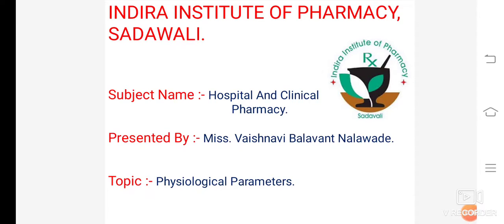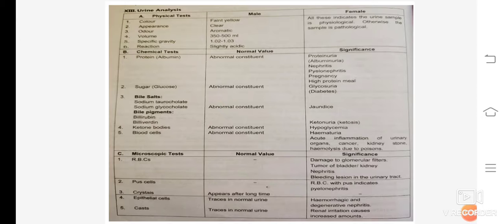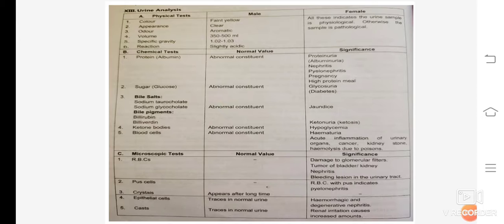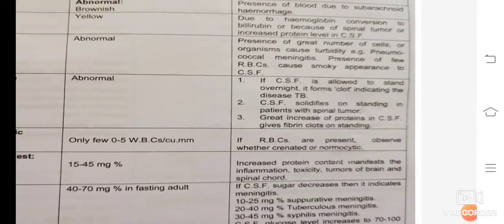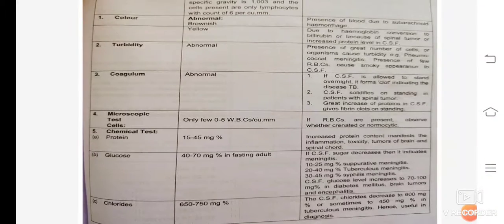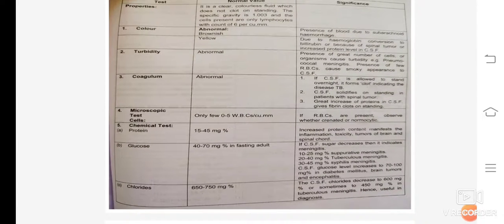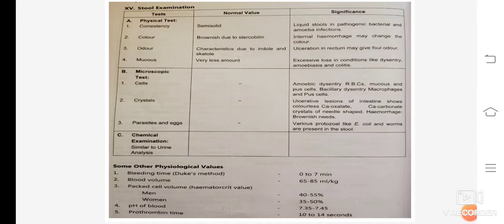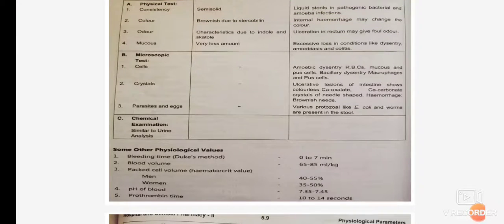Physiological parameters 5 th chapter part-III